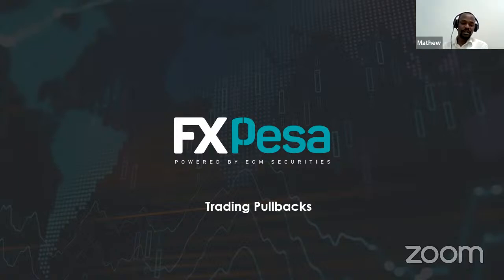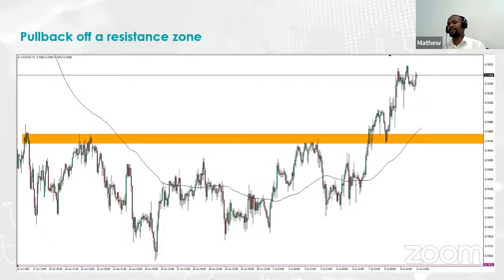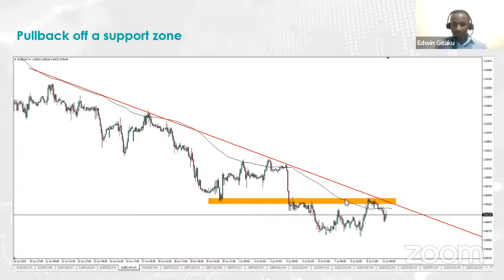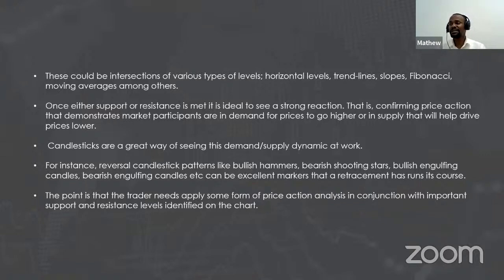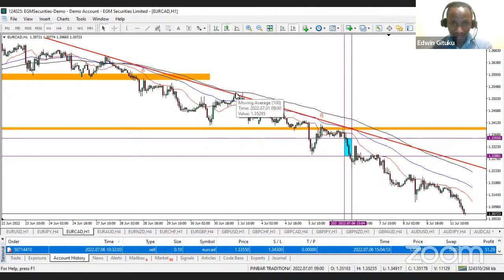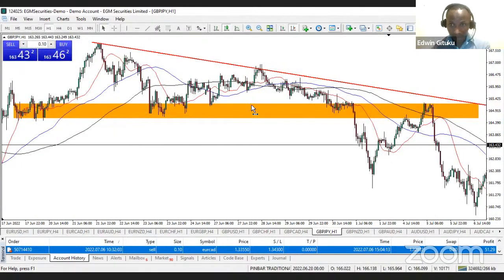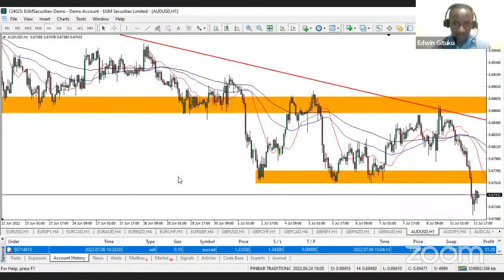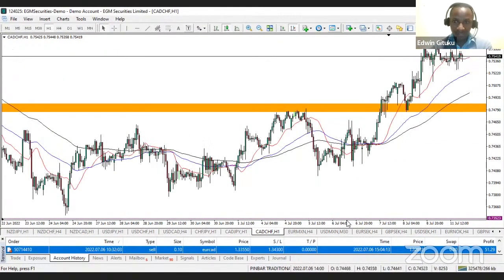Decoding the charts | Hosted by Edwin & Samson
Learn simple technical aspects of trading such as: buy vs. sell, different types of charts, candles, timeframes, waves, and their structures, trends, structures of trends, major trends, channels, flags, simple levels, understanding the "mood" of the market.